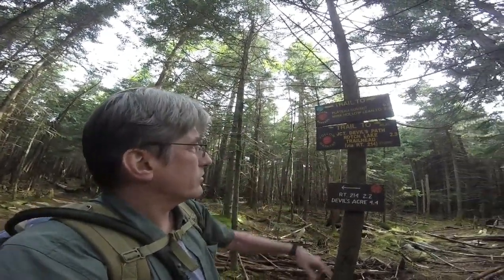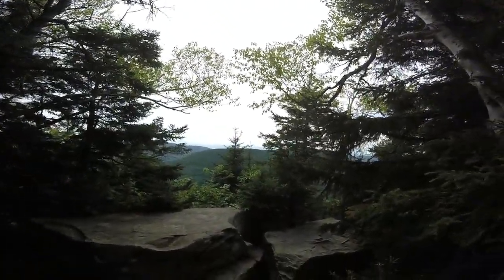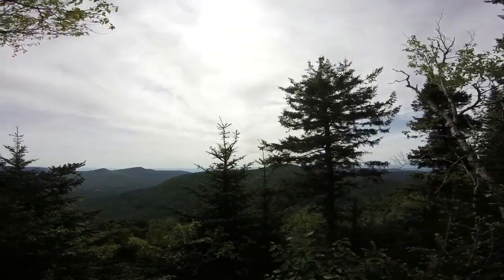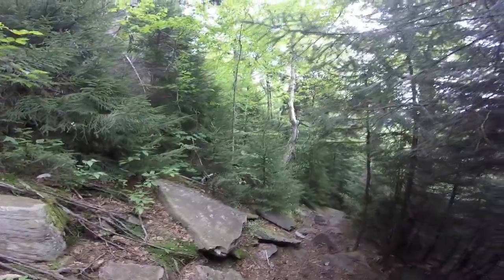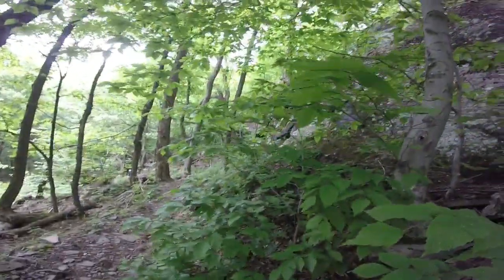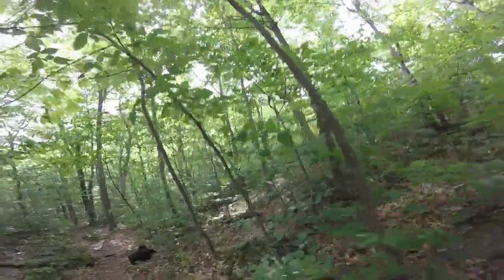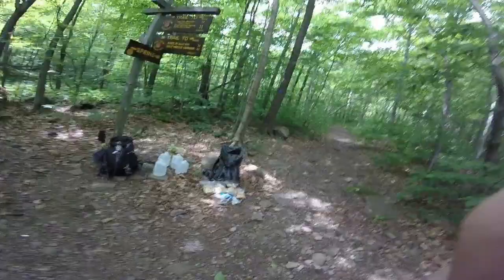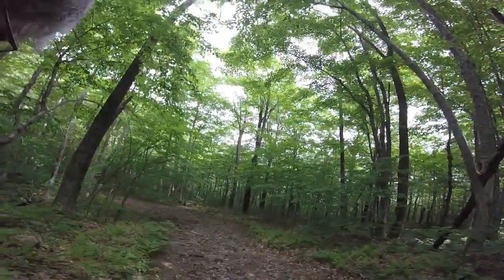Plateau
Hiking down from Plateau Mountain in the Catskills of NY.